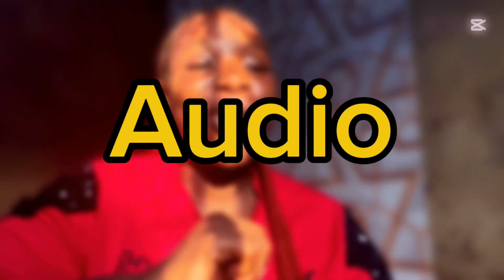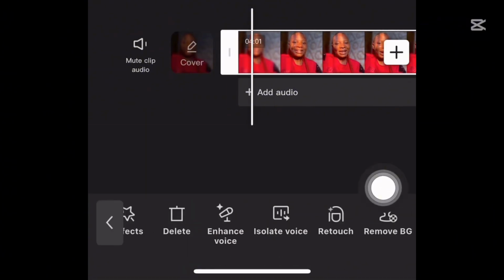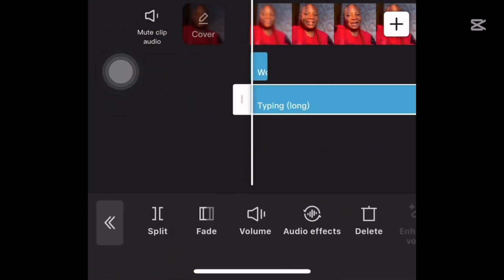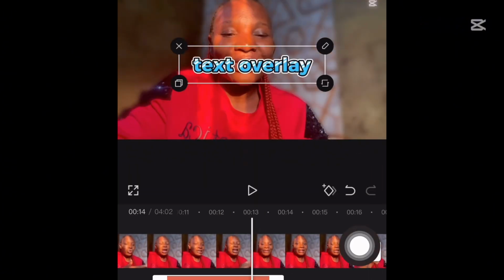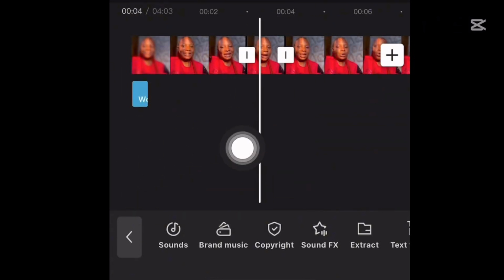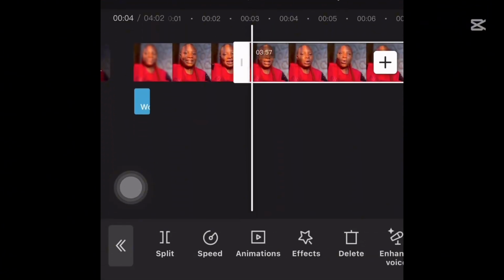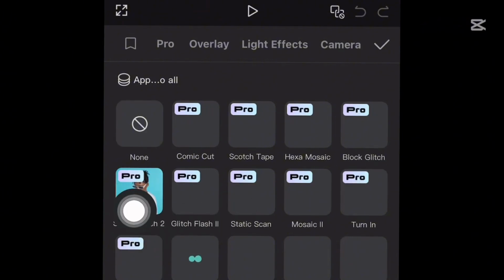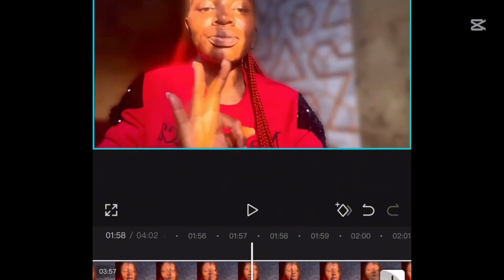5 most important editing TRICKS to HOOK your audience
Make your content more encouraging by applying this 5 tricks to hook your audience